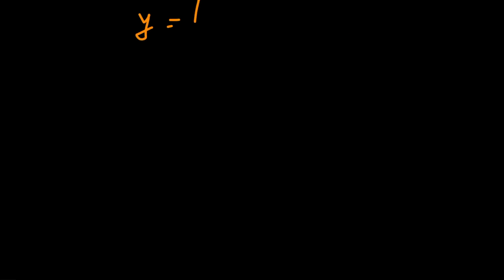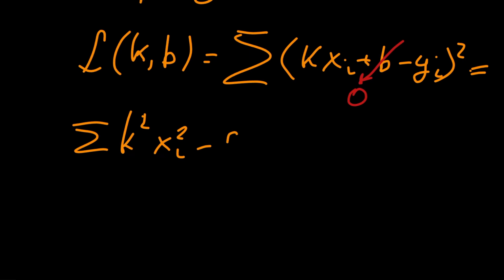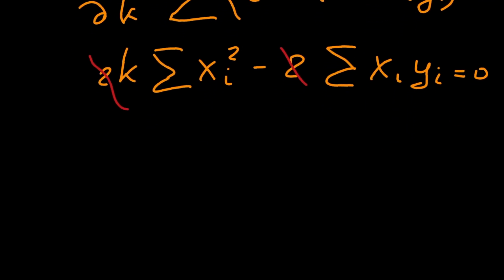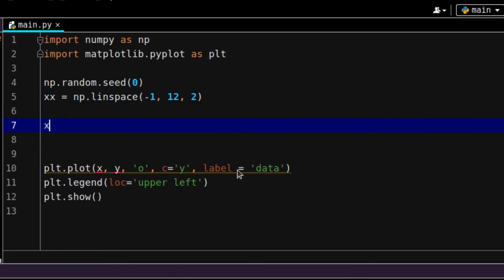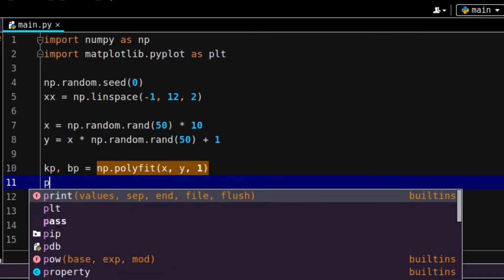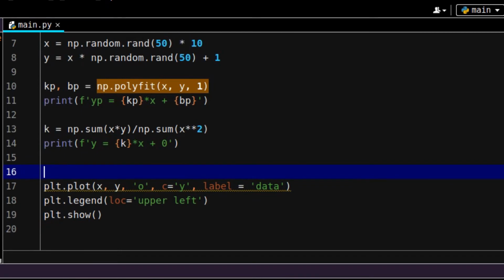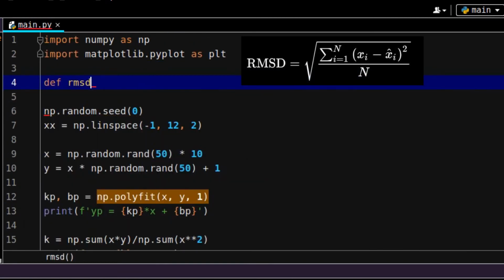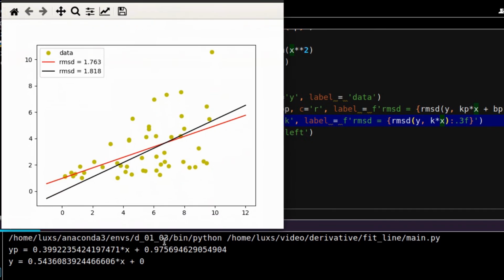Linear regression with fixed intercept. Data approximation with linear function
Pretty common task in any scientific research is to find best fitted line to approximate experimental data. But sometimes, the nature of the data requires to fix intercept point. How to do it Python?
This tutorial will give you enough information, how to find linear regression with fixed intercept with minimal knowledges of mathematics.
Also the background mathematical calculations will be given to understand the mechanism of this approximation in the Python code.
Video content:
0:00 – Intro
0:05 – Formal linear approximation task
1:09 – Analytical solution with partial derivatives
2:04 – Final equation for linear regression with fixed intercept
2:15 – Python coding
3:05 – Solving with Polyfit() from NumPy
3:33 – Solving with our equation for fixed intercept
4:50 – Calculating RMSD
5:39 – Visual analysis of the results.